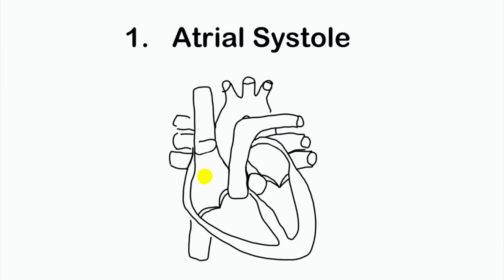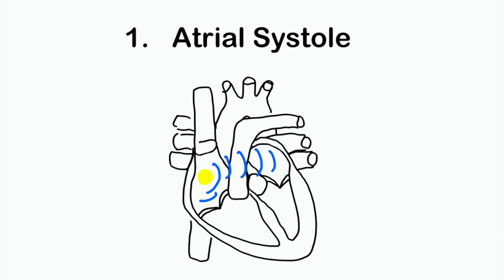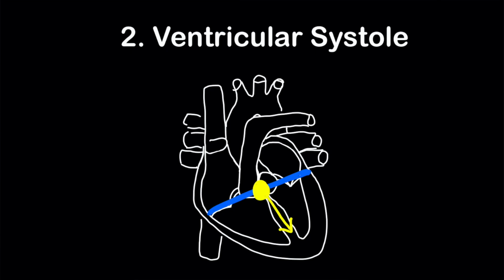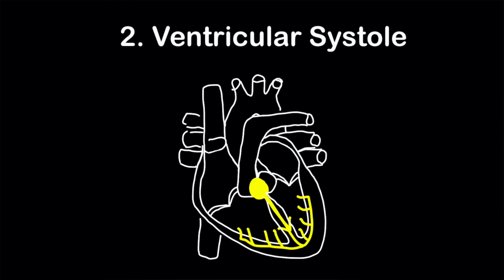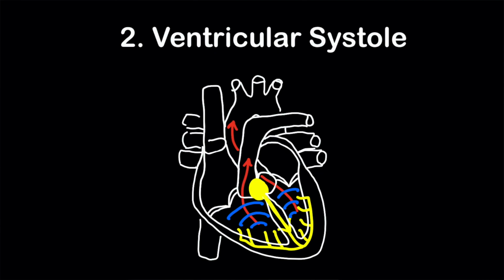The Cardiac Cycle and Electrical Activity in the Heart (A Level Biology)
There are three main steps of the cardiac cycle, controlled by electrical activity. What are the steps? How do they work together? We talk about atrial systole, ventricular systole and diastole to cover the key points that you need to know for this topic in A Level Biology.

Chapters
📚 0:00 Intro
📚 0:20 Key terms
📚 1:19 Atrial Systole
📚 2:41 Ventricular Systole
📚 3:53 Diastole
📚 4:16 A challenge!